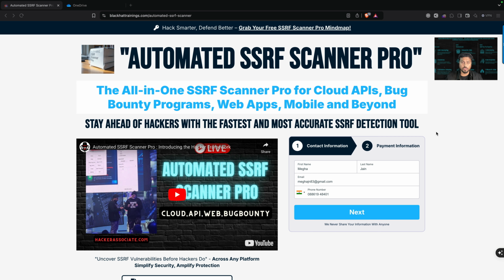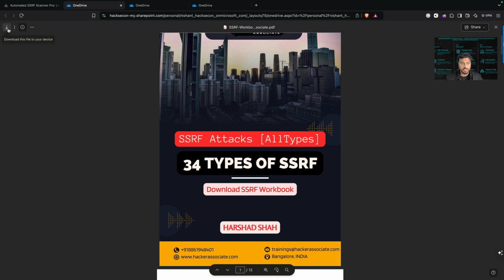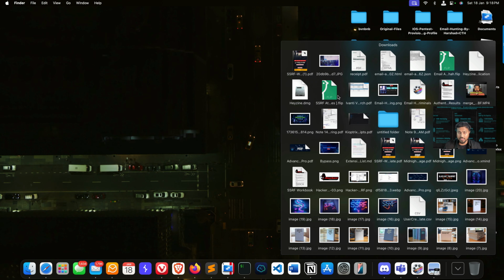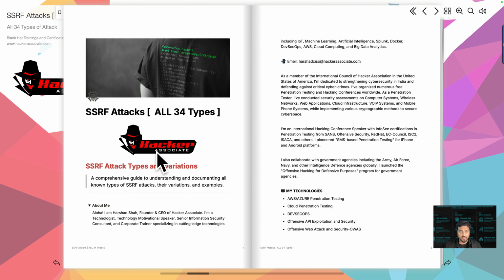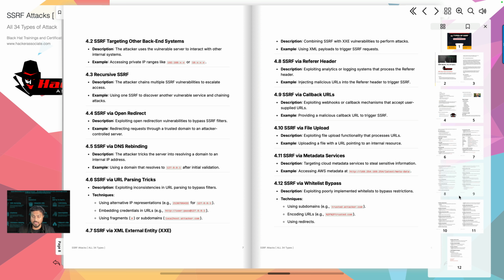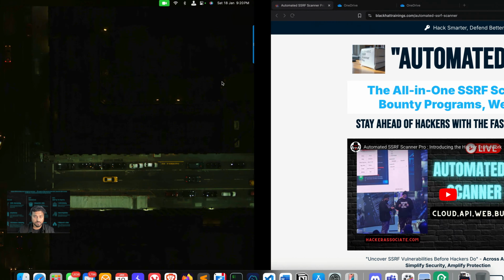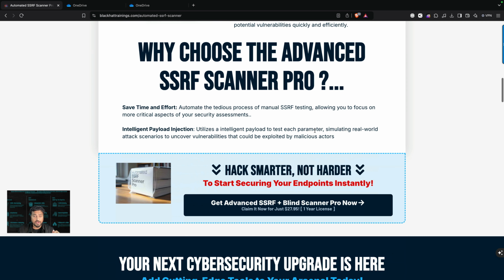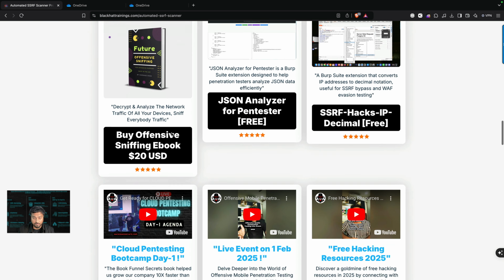Automated SSRF Scanner Pro: Free Resources and Workbook | Live Bug Bounty | Video 2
SSRF | Server Side Request Forgery : Find & Exploit SSRF
🚀 Automated SSRF Scanner Pro: Free Resources & Workbook | Live Bug Bounty 🐞

🌟 Welcome to the ultimate guide on mastering SSRF (Server-Side Request Forgery) vulnerabilities! In this video, we introduce an automated SSRF scanner framework designed to simplify testing for cloud APIs ☁️, web applications 🌐, and mobile security 📱.

📚 Get ready to dive into actionable resources! We provide a mind map 🧠, a workbook 📓, and an interactive flipbook 📖 to help you understand SSRF vulnerabilities and make the most of this powerful tool.

💡 This session is packed with insights to level up your bug bounty skills! Whether you're a beginner or an experienced hacker, this video will guide you through the effective use of an all-in-one SSRF scanning framework.

Video Highlights & Timelines:
⏱ 0:17 – Introduction to the Hacker Show 🕵️‍♂️ and an overview of the Automated SSRF Scanner Pro Framework.
⏱ 0:24 – What you'll learn 📖: How to use this all-in-one tool for various applications like cloud APIs, web apps, and mobile security.
⏱ 1:06 – Resource download guide 📥: Learn how to access the mind map and other materials related to SSRF vulnerabilities.
⏱ 2:04 – SSRF attack types explained 🔍: A breakdown of 34 different SSRF attack types included in the provided resources.
⏱ 2:32 – Workbook walkthrough 📓: A detailed guide on navigating the workbook, which contains comprehensive information about SSRFs.
⏱ 3:08 – Interactive flipbook introduction 📖: Discover how the flipbook enhances your learning experience with an engaging format.
⏱ 6:20 – Why intelligent scanning tools matter 🤖: Learn how automated tools streamline vulnerability detection compared to manual methods.
⏱ 7:28 – Privacy assurance 🔒: Understand how the framework ensures all outputs are stored locally, protecting your data during testing.

🛠️ Learn to use an advanced SSRF scanner for efficient vulnerability detection.
📂 Access free resources like a workbook, mind map, and flipbook to enhance your learning.
🔐 Ensure privacy while testing with tools that retain all outputs locally.
🧑‍💻 Boost your bug bounty skills with actionable insights and hands-on materials.
🎯 Don't miss out on this opportunity to master SSRF vulnerabilities and take your hacking skills to the next level!